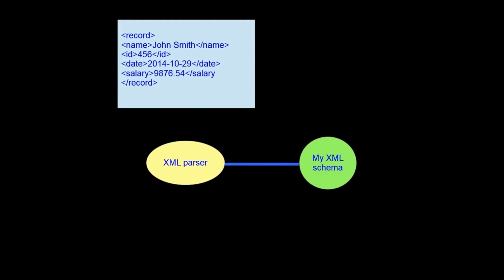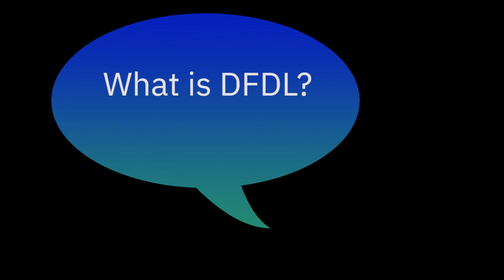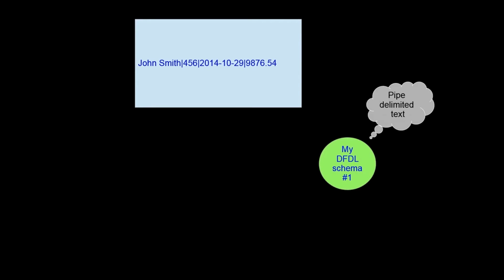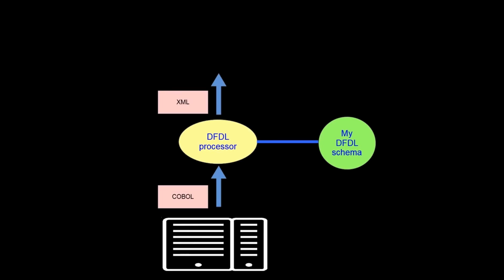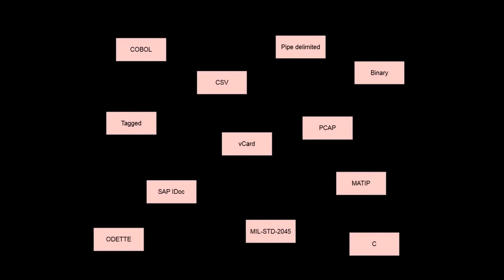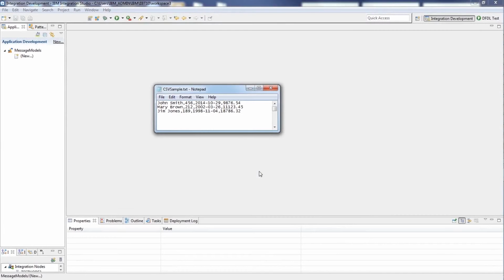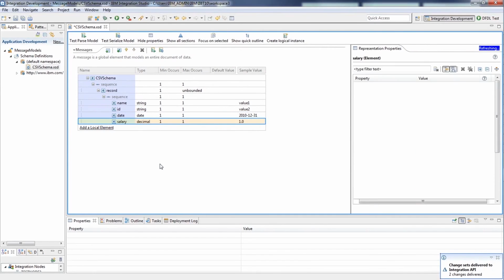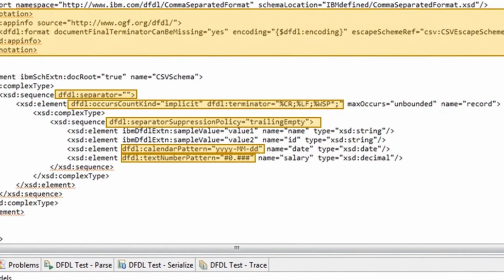An introduction to DFDL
In this video we explain what DFDL is, why it can be useful and show you how to get started with DFDL with IBM Integration Bus. This video is embedded into an article written by Steve Hanson in the IBM Community Library here;